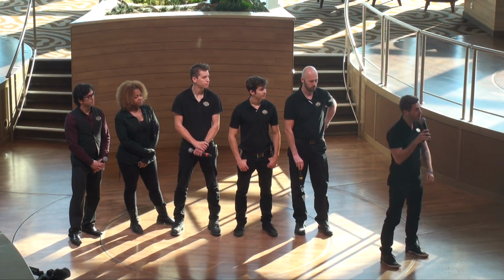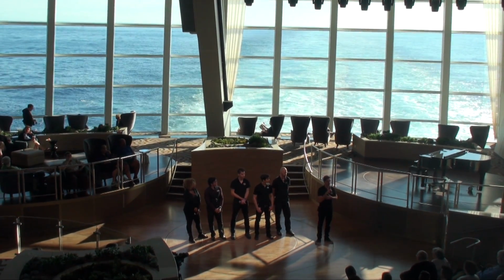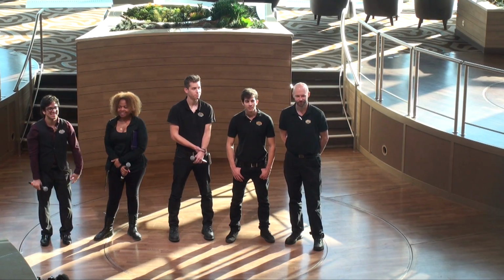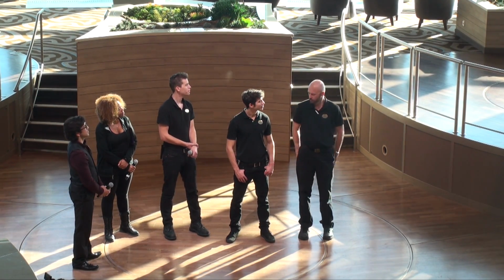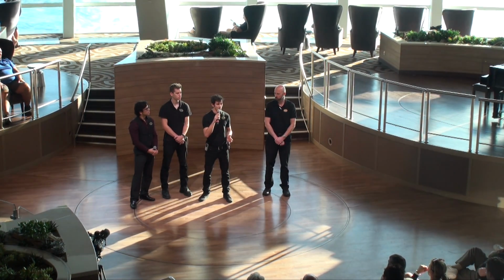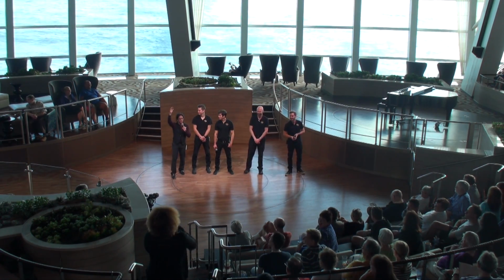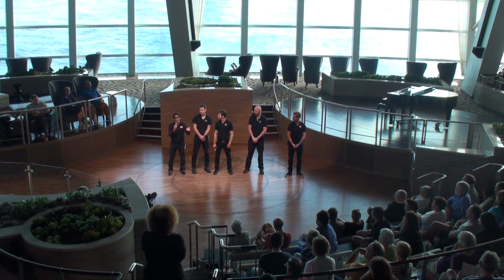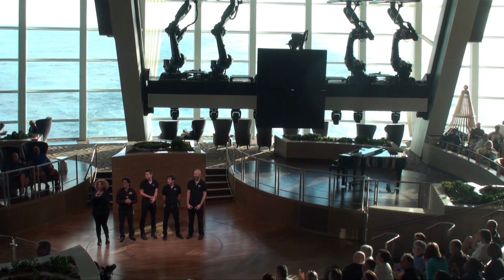Quantum of the Seas: Two70º Technology Tour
Most sailings feature a Captain's Corner, on the inaugural sailing of the Quantum of the Seas a similar even named the Two70º Technology Tour was added on November 29th, 2014. Instead of being hosted by the cruise director and featuring the ships officers it was hosted by the production manager of Two70 and featured a panel of crew responsible for putting on the productions within Two70.

The crew present were:
Stage and Production Manager: Jack
Sound Technician: Bruce Wiggins
Rigging Specialist: Dorian Robison
Lighting Technician: Eric Wisniewski
Dance Captain: Javier
Vocal Captain: Eileen Lymus Sanders

The questions asked by passengers were:
* Introductions (1:25)
* Venue Overview (5:15)
1) How did the dancers become a part of the vistaramas? (10:10)
2) What do you do if somebody gets injured? (13:05)
3) How do you pack all of the fabric for your dress? (14:10)
4) How do you release all of the fabric at the end? (16:25)
5) What makes the audio system so special? (17:40)
6) How frequently do the dancers have to excursive to stay ready for the show? (20:10)
7) What is the most challenging aspect of the show to get right, but then impresses you? (22:35)
8) Is there a specific storyline to StarWater? (24:45)
9) Will this show be carried over to the other new ships? (25:55)
10) What is the cost of the robots? (26:10)
11) Two people said they were the only ones able to do their jobs, what happens if they get sick? (26:25)
12) Who came up with the original concept for Two70 and how many people have been involved in getting it to what it is today? (27:03)
13) Was there anything that you wanted to do but couldn’t get into the show? (29:20)
14) What special accommodations have to be made for when the ship is in rough seas? (32:00)
15) When is the next show? (33:00)
16) Is there any time that the robots can’t operate because of the ship movement? (33:15)
17) Why is the left roboscreen thicker than the other five? (33:55)
17b) How did you get your contract? (35:55)
18) Where do you exit to from the overstage area? (40:20)
19) Why don’t you do credits at the end so we know who the dancers are? (42:30)
20) Are the robots custom or industrial robots and what software are they running? (44:10)
21) Where are the projectors for the Vistaramas? (44:55)
22) How many different pictures are there to show on the Vistarama? (45:20)
23) What’s behind the perforated panels along the stage and whats the opening for? (46:10)
23b) When the dress is opened up are there fans blowing it or is it all people? (46:50)
24) How old is everyone and what are your education backgrounds? (47:55)